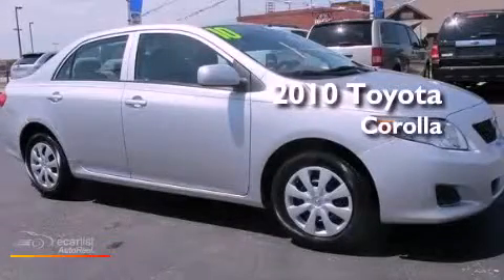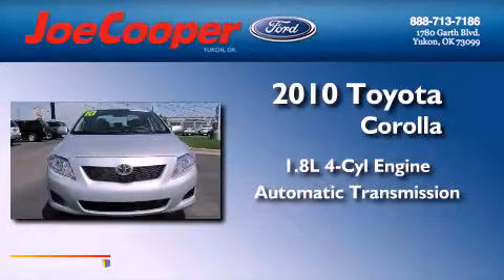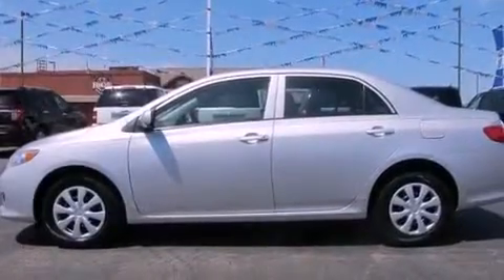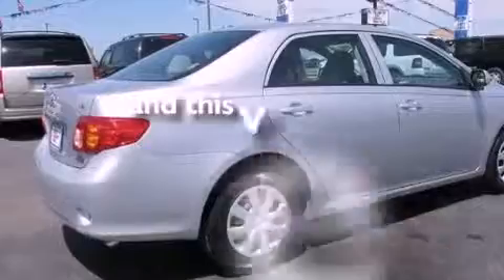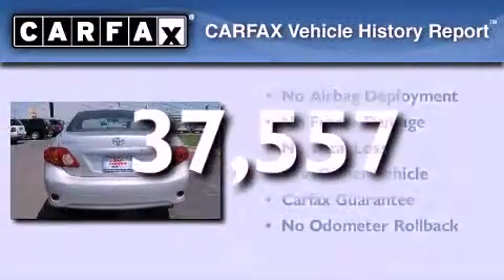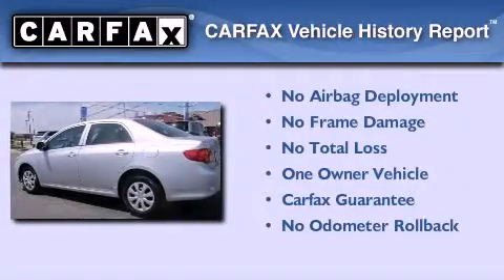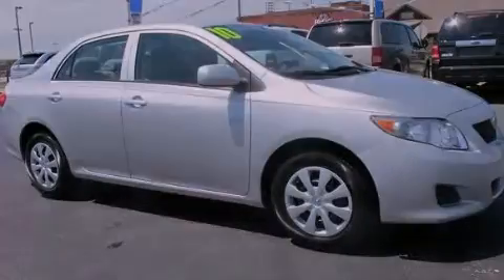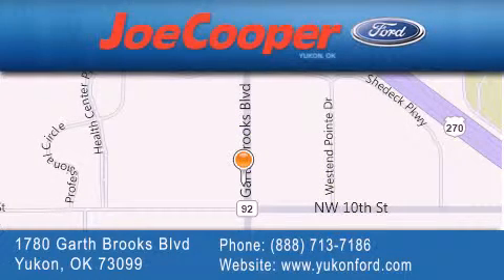Pre-Owned 2010 Toyota Corolla Yukon OK 73099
Year : 2010
 Make : Toyota
 Model : Corolla
 Engine : 1.8L DOHC SFI 16-valve VVT-i 4-cyl engine
 Trans . : Automatic
 Exterior : Silver
 Miles : 37,557
 Interior : Gray
 Stock : C288637

 1780 Garth Brooks Blvd.